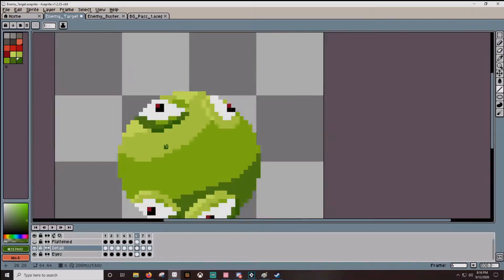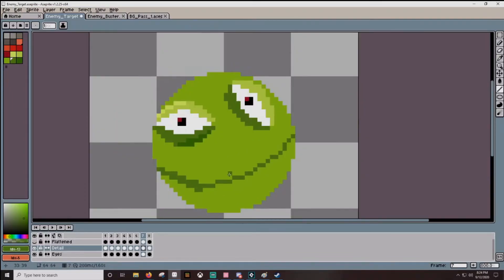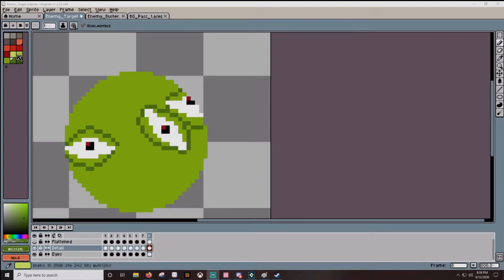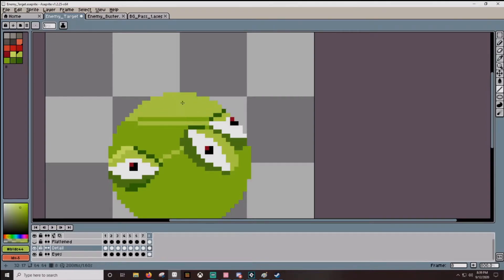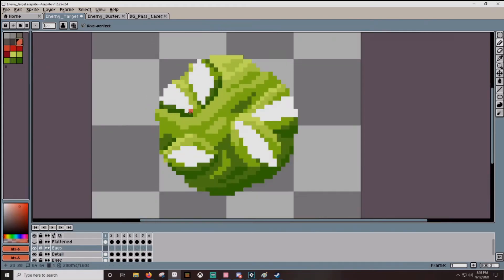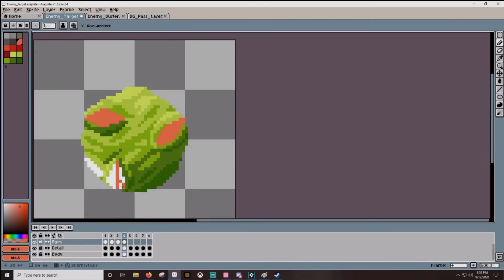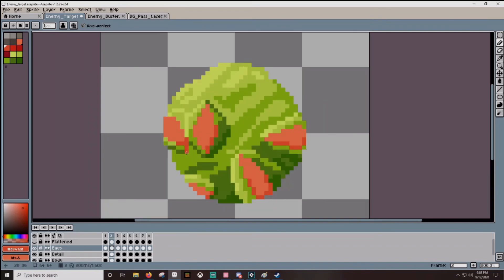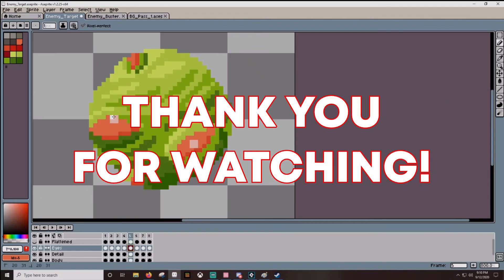What even is Utopia Process? - Dev Log #1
Sorry ya'll but I was unable to get the Steam page up in time.  It's coming though!